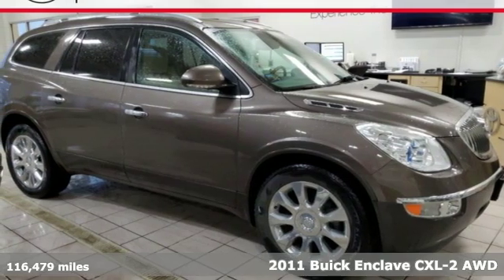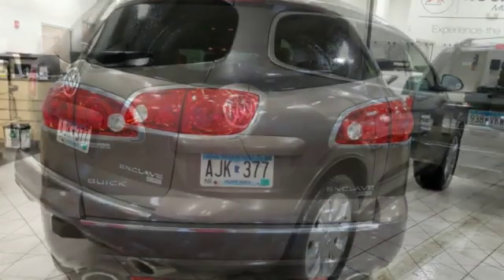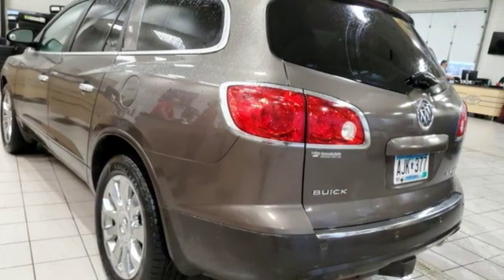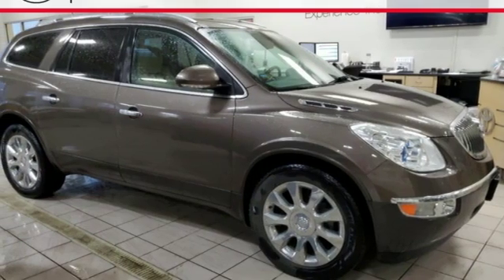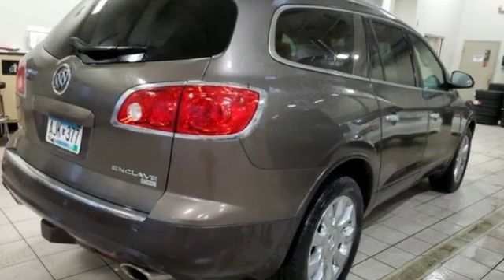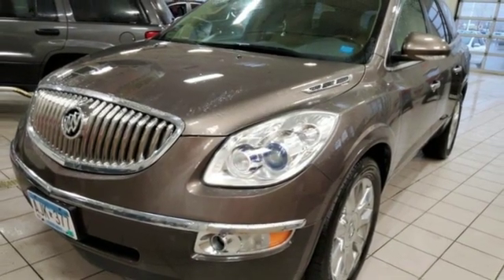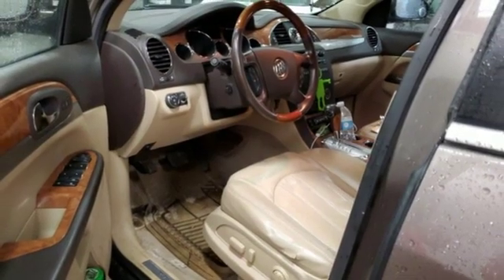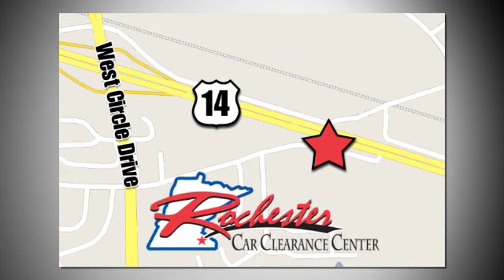2011 Buick Enclave Rochester Winona, MN SA55449 - SOLD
Year: 2011
Make: Buick
Model: Enclave
Trim: CXL
Engine: 3.6L V6 VVT Direct Injection
Transmission: 6-Speed Automatic
Color: Brown
Interior: Cashmere With Cocoa Accents
Mileage: 116479
Stock #: SA55449
VIN: 5GAKVCED4BJ319598

Tune-Ups
Transmission Service
Brake Service
Performance Parts
Factory Wheels

Address:
2980 HWY 14